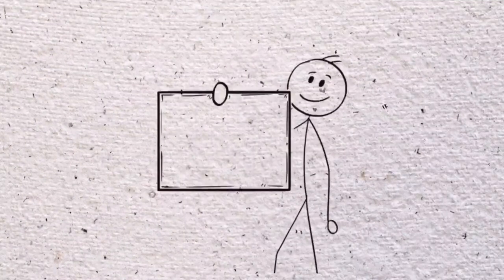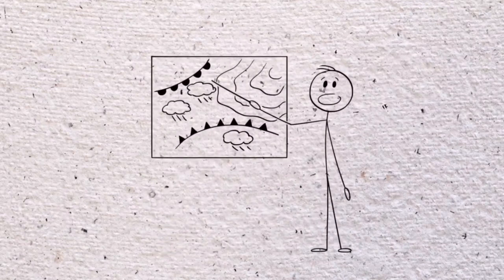How to Create a Pixar-Style Animation Using Only Free AI Tools (No Experience Needed!)”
In this step-by-step AI animation tutorial, you'll learn how to create a story-driven animation from scratch — all with free AI animation tools. Even if you’ve never animated before, you’ll discover how to develop a Disney Pixar style story using tools like MiniMax animation, Runway ML tutorial, and Google AI Studio voiceover. With just a simple idea and some guidance, you’ll bring to life a beautiful kids animation AI filled with culture, magic, and cinematic visuals.
We’ll build professional-quality scenes in LTX Studio cinematic AI and plan your visuals using storyboarding AI tools. This is the ultimate guide to create animation free, whether you're telling a historical tale or a magical journey. If you're interested in Disney style cartoon AI, cultural animation AI, and easy, creative filmmaking, this video is for you!